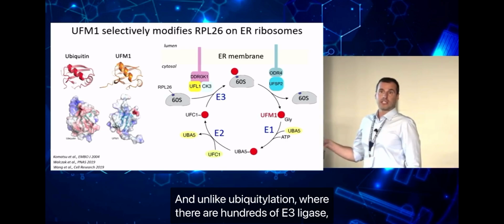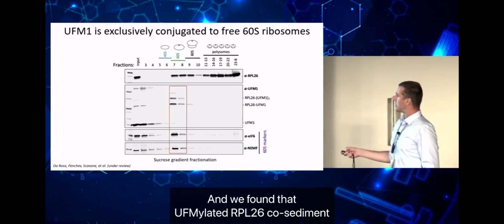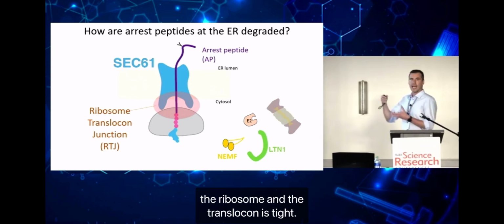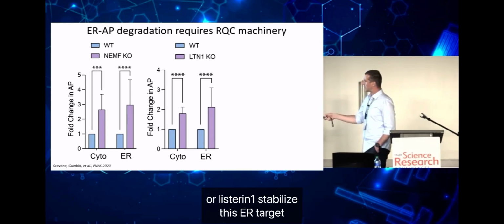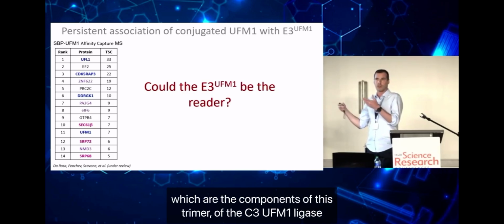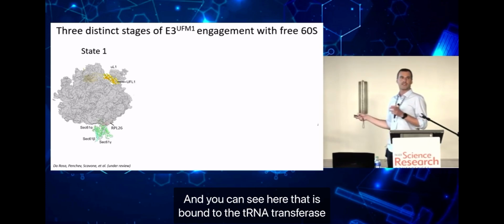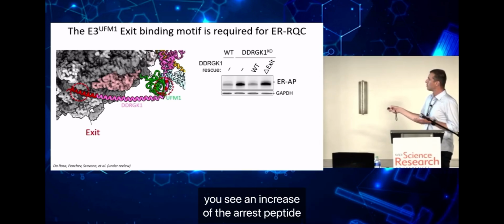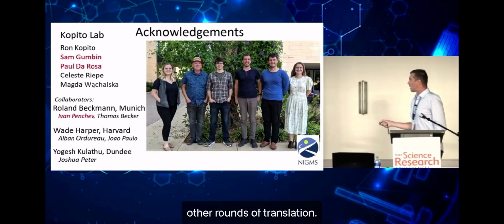uL24/RPL26 UFMylation Is Essential for Ribosome Quality Control at the ER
ER Conference in Melbourne, Florida, USA.
Date: June 11th, 2023.
Talk by Francesco Scavone (Stanford University).